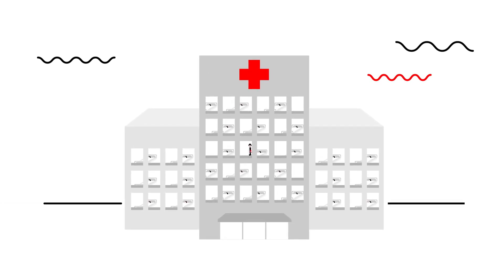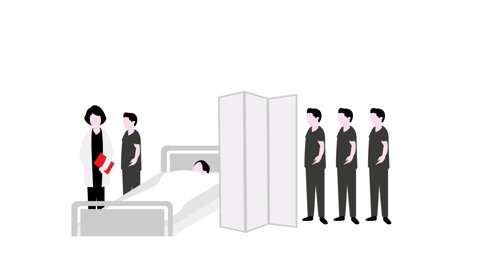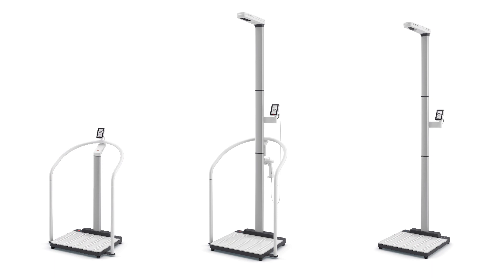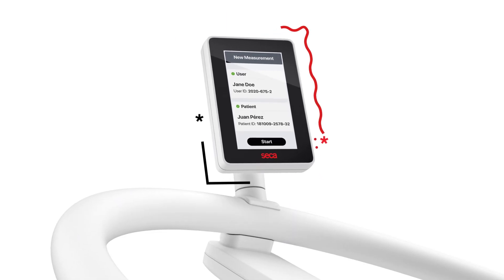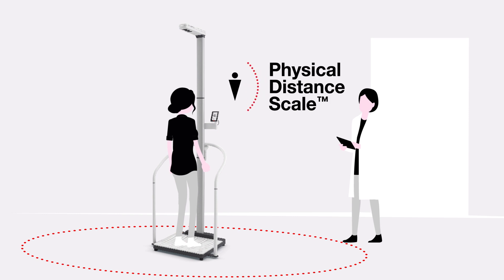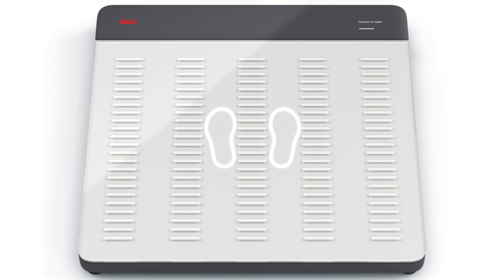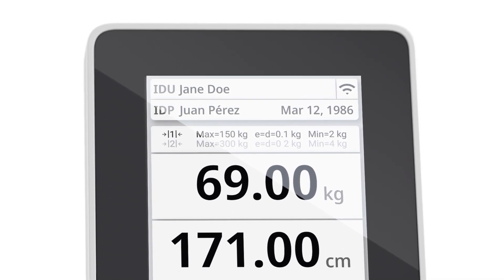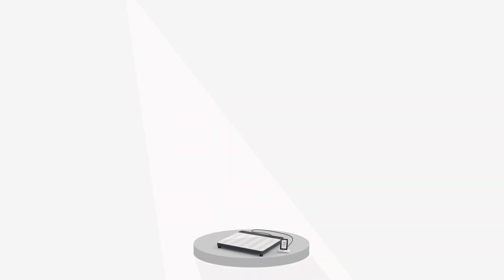seca elevates medical scales to new level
The seca Scale-up Line has been launched and already made a name for itself as a game changer in hospital frontline care. The staff testing the scale were convinced by the revolutionary design that allows for easy and effective disinfection as well as by the workflow that comes with EMR-integration to eliminate transcription errors.

The seca Scale-up Line is the result of our close relation to medical professionals around the world. It is the perfect weighing and measuring solution to fully meet the challenges of patient care – today and in the future.